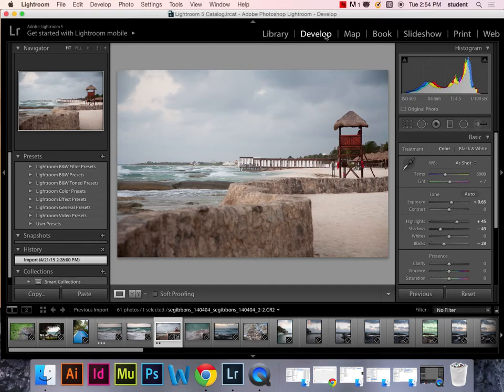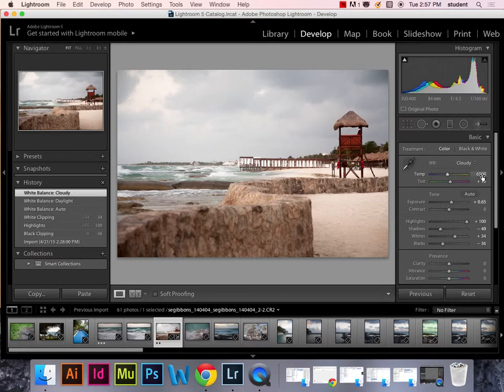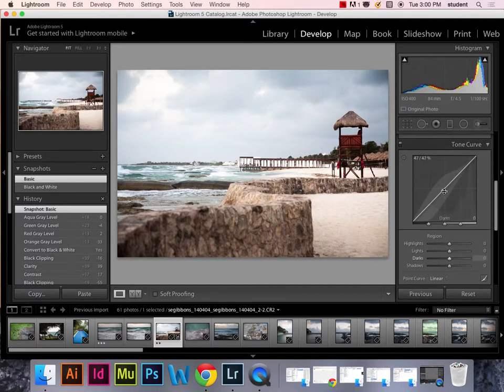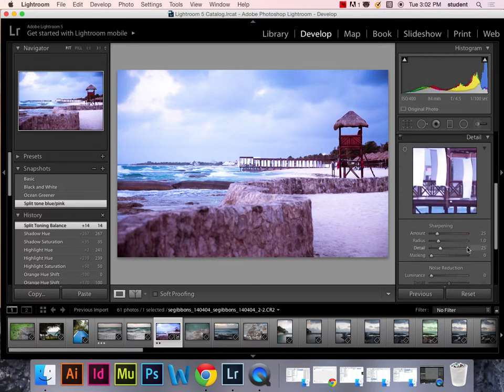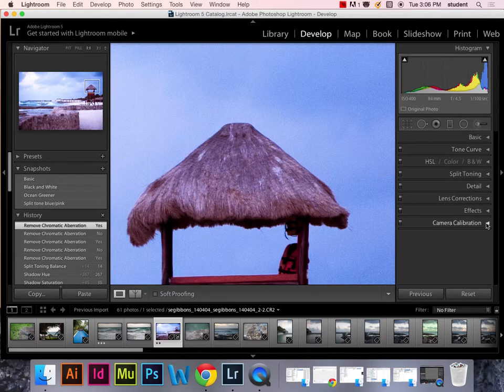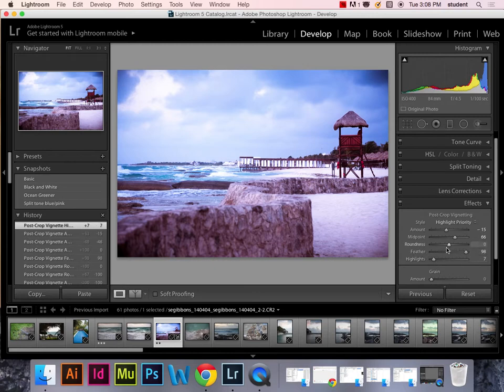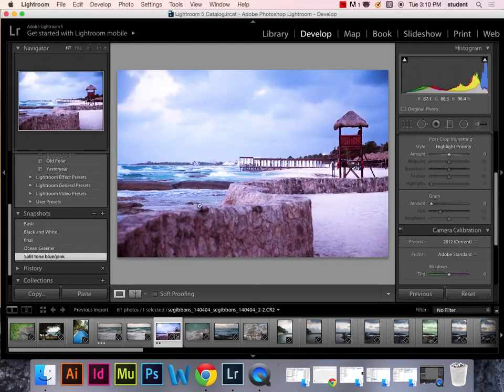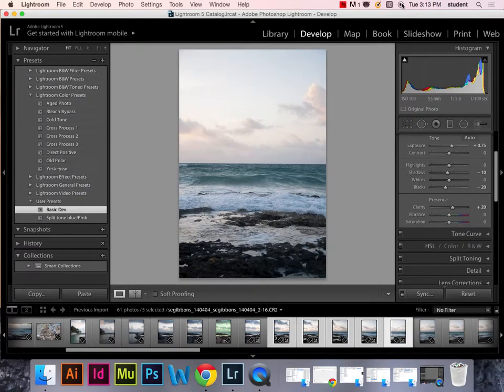PHOA103 Digital Image Mgmt - Wk3 - Develomept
How to use Lightroom to develop images.